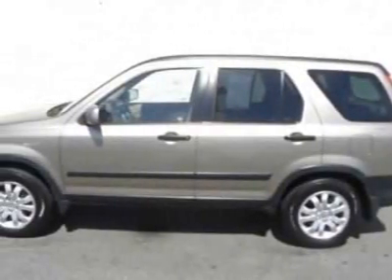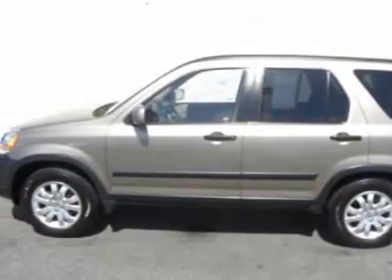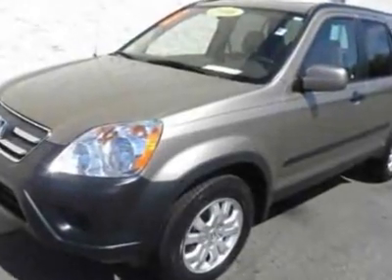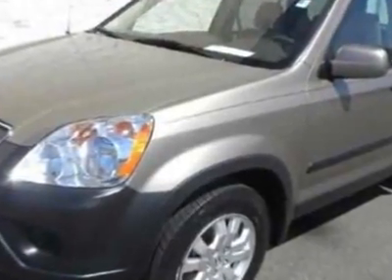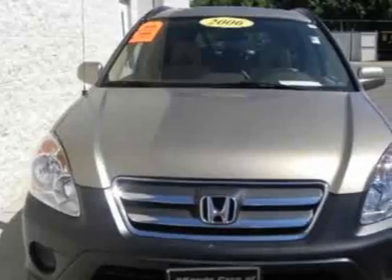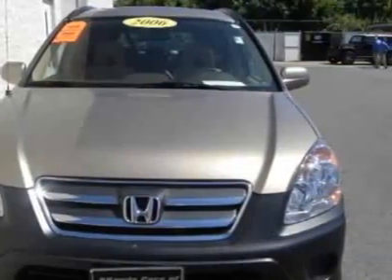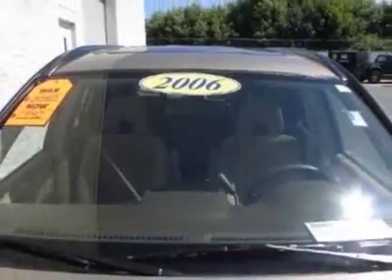2006 Honda CR-V EX SUV - Hickory, NC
Honda Cars of Hickory, Hickory, NC - Honda CR-V EX